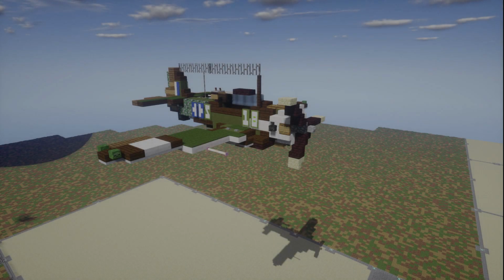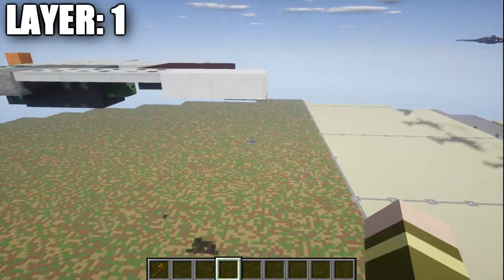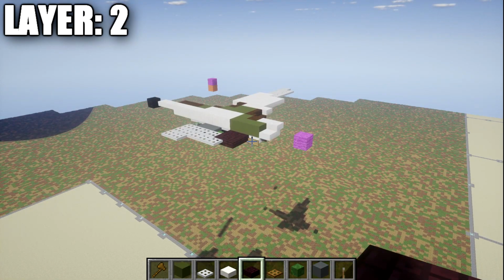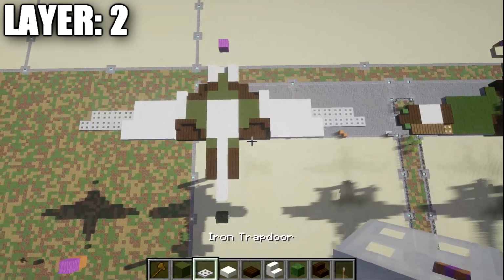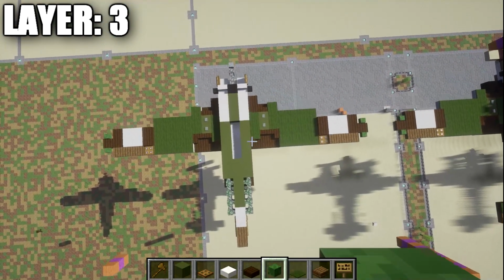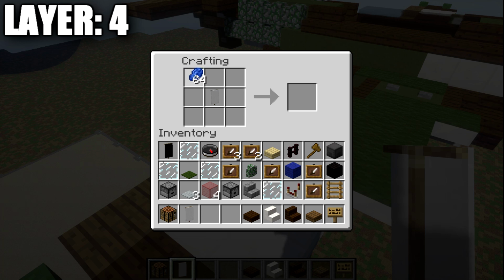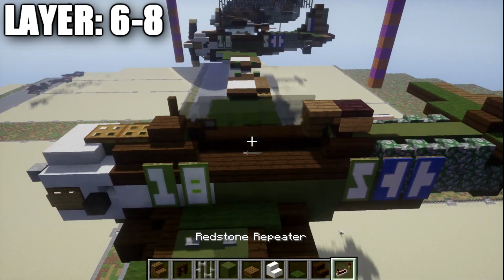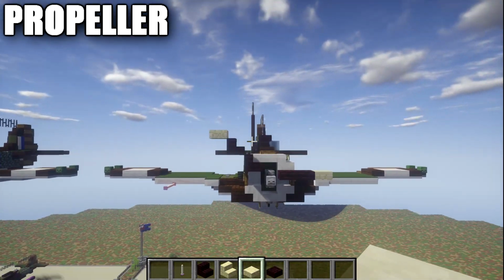Minecraft: WW2 CAC Wirraway | Trainer Aircraft Tutorial (In-Flight Version)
HELLO LADIES AND GENTLEMEN! Welcome back to another Minecraft tutorial. Today we will be building CAC Wirraway trainer aircraft. Enjoy the tutorial!

CURRENT SUPPORTERS:
-Brock Cherry
-Zackary Schejbal
-The Red Deer
-TrenchFighter8
-Fernand Weinchter
-BrickBros2016

TEXTURE AND SHADERS PACKS:
►Texture Pack: Minecraft Default Pack
►Shaders Pack: Continuum 1.3
►Game Version: 1.11